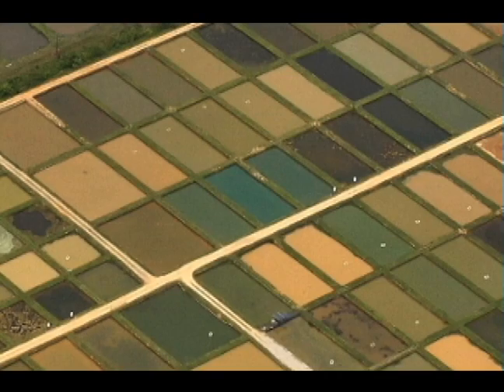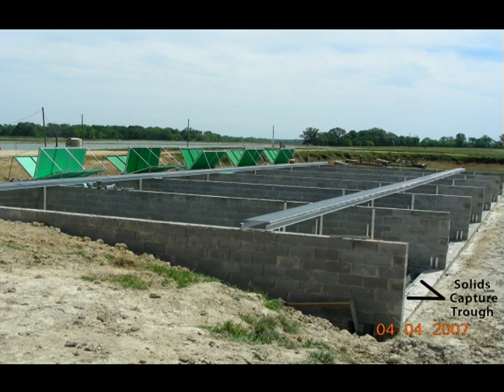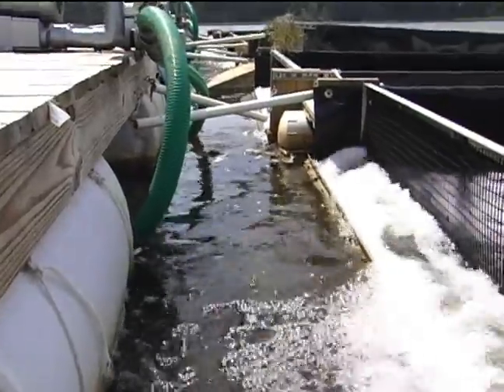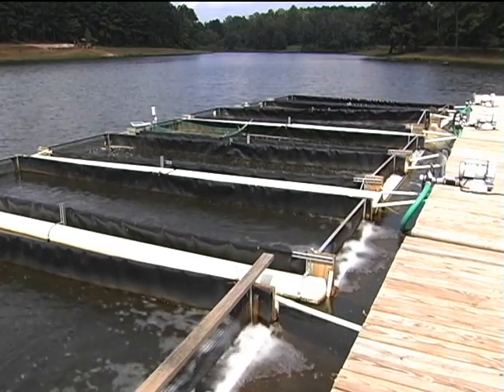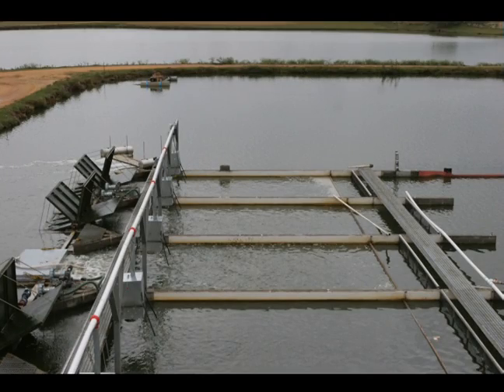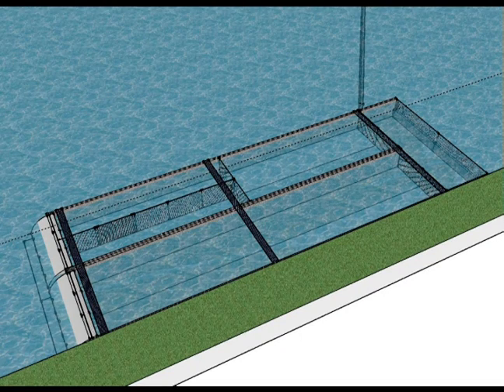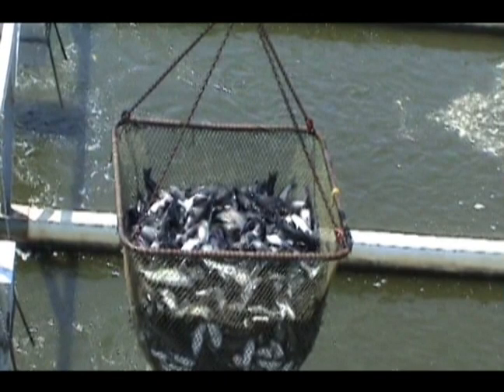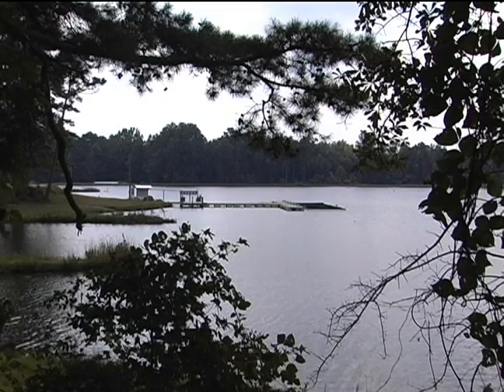Advanced Aquaculture Systems Part 2 of 3: In-Pond Raceways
Auburn University hybrid catfish production in in-pond raceways.  Using this system it is possible to grow 20,000 pounds of fish per acre of water.